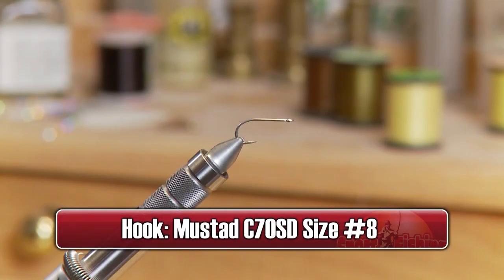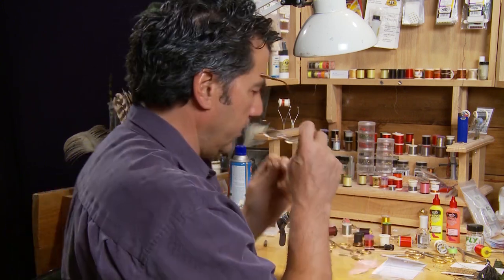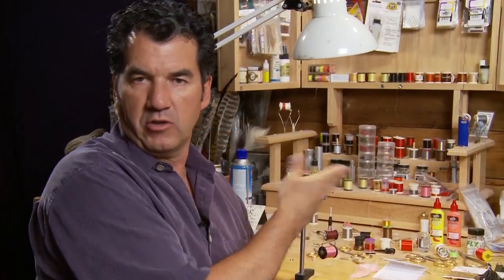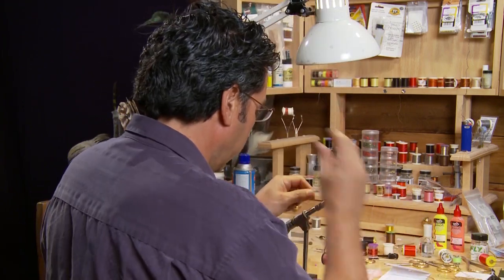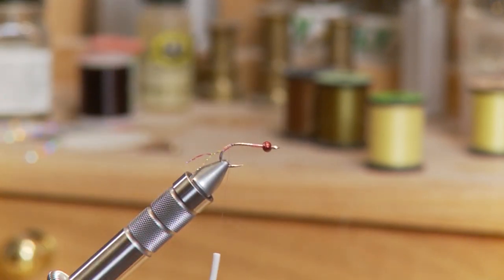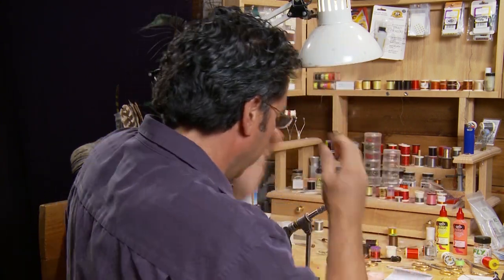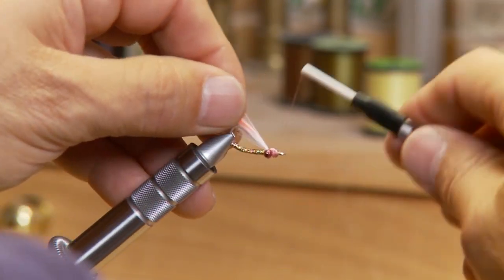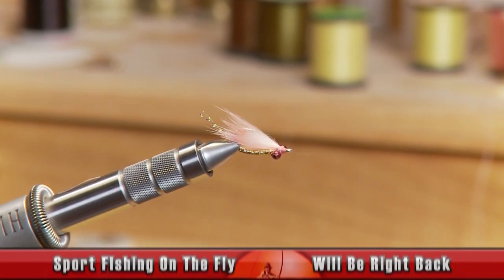BEGINNER FLY TYING: DON'S CUBAN SHRIMP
This fly is a must have if you are venturing to Cuba or any other tropical saltwater destination to fly fish for Bonefish.